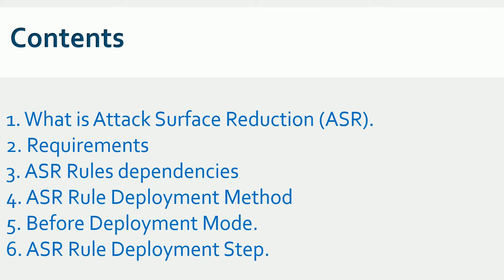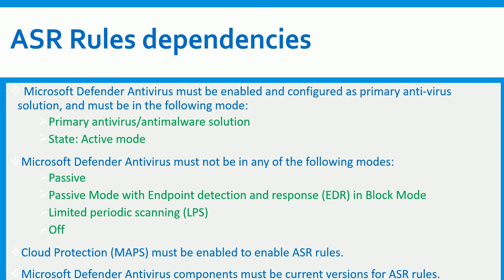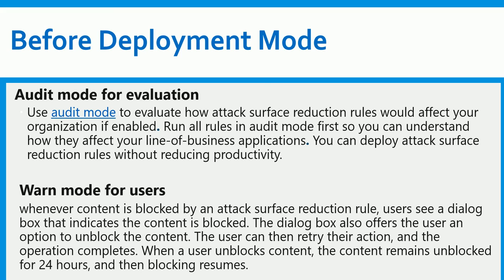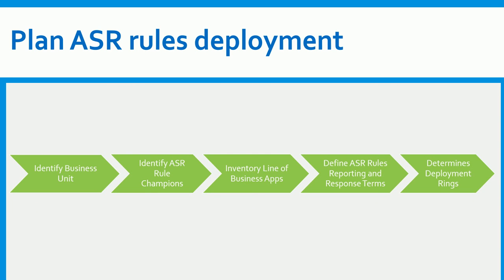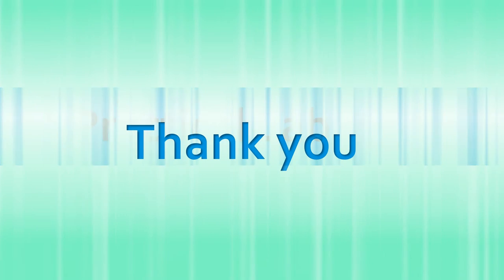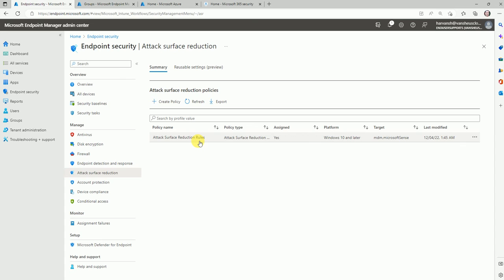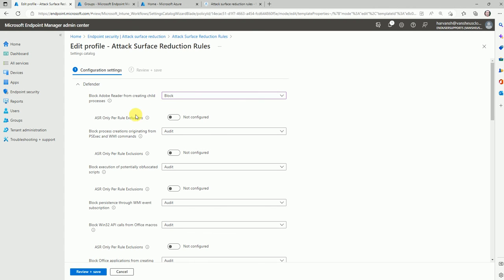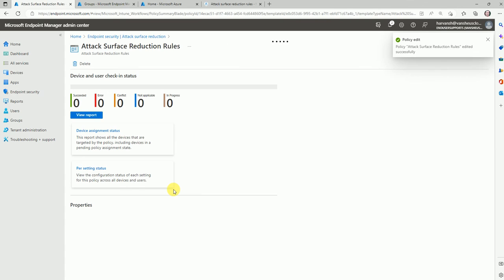MDE Tutorial -15- Attack Surface Reduction Rules-in Microsoft Defender for Endpoints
Attack Surface Reduction Rules-in Microsoft Defender for Endpoints